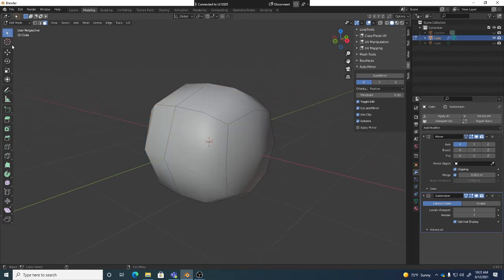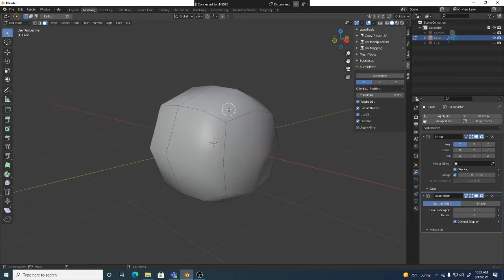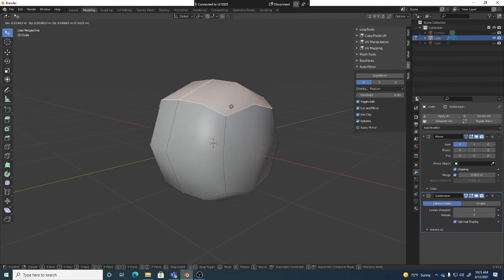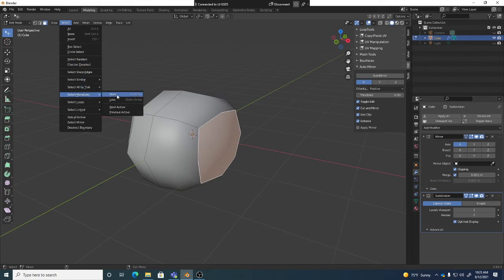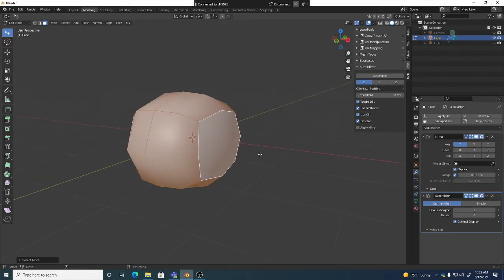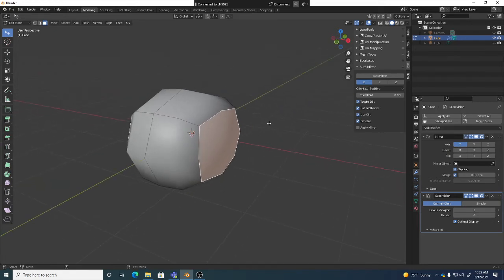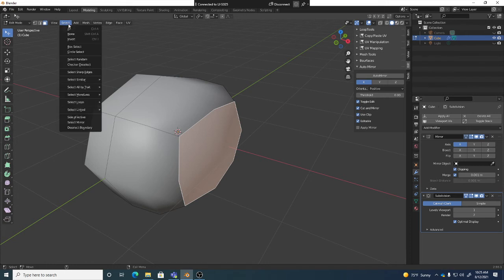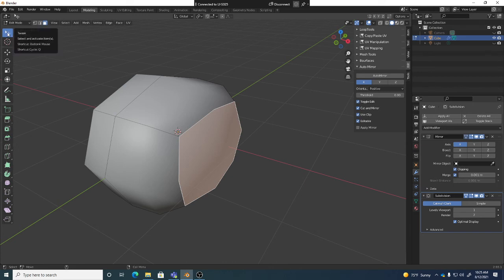Selecting tools deleting assign shortcut